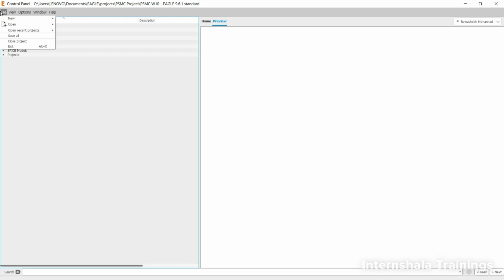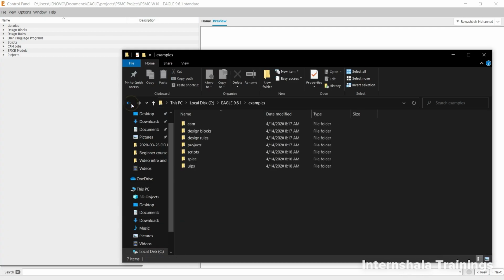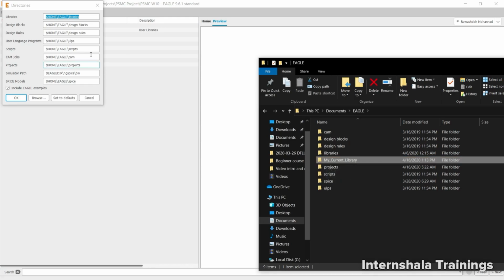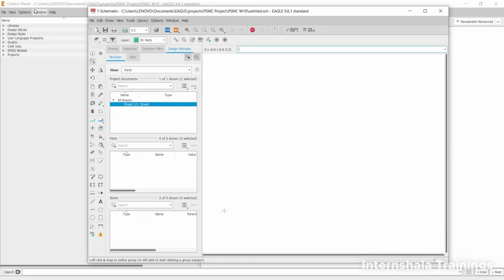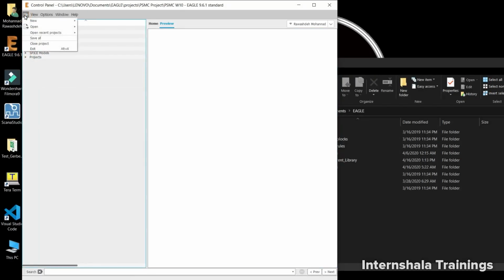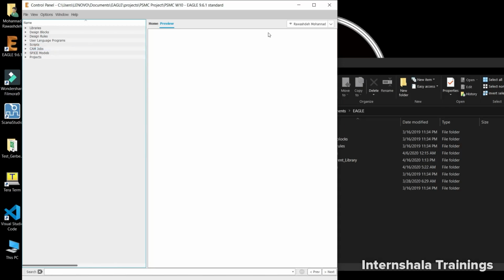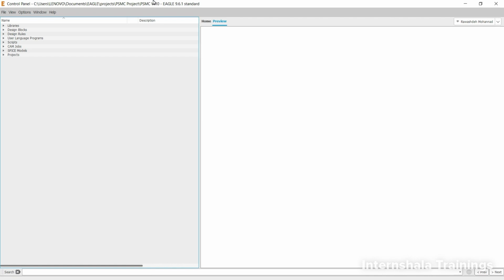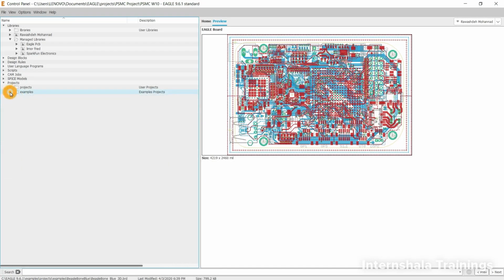Control Panel in Eagle lecture 7 ( PCB Design Using Autodesk Eagle)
Control Panel In Autodesk Eagle Software

schematic layout
board layout
options menu

"You must worth from it"

Also join to my telegram channel for any doubt and new update...